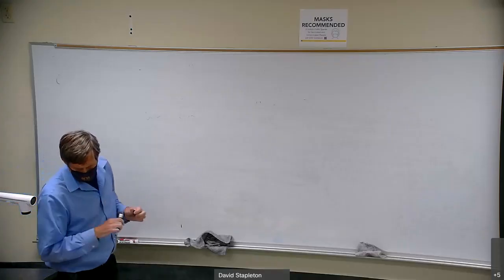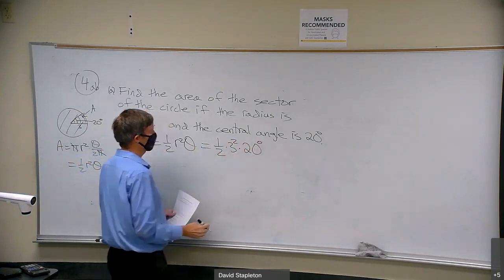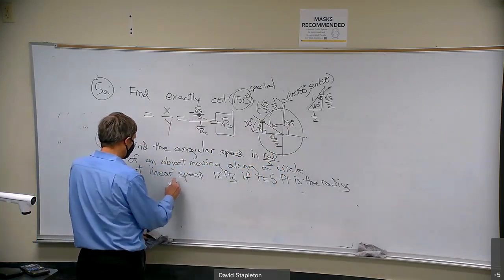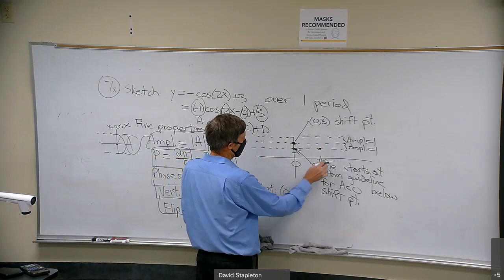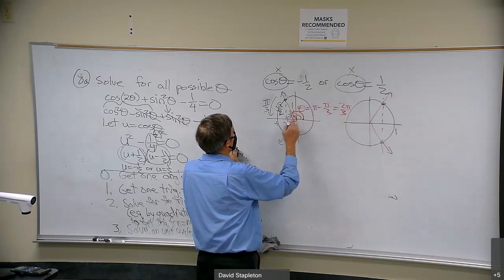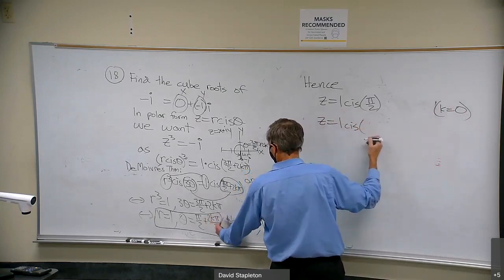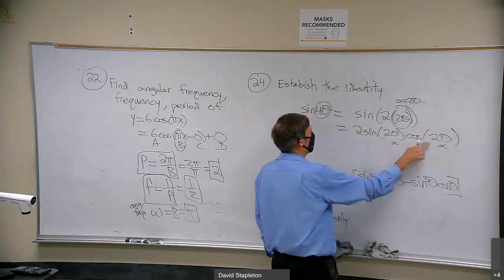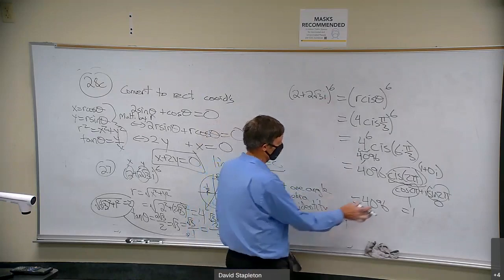Trigonometry Final Review